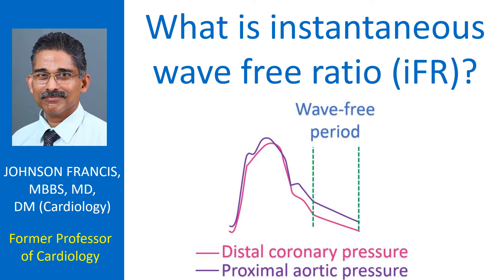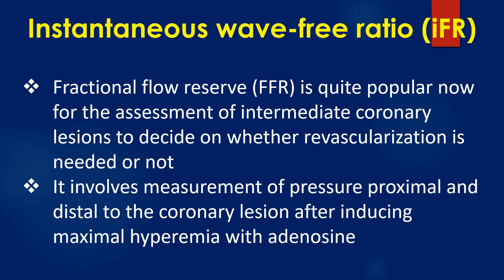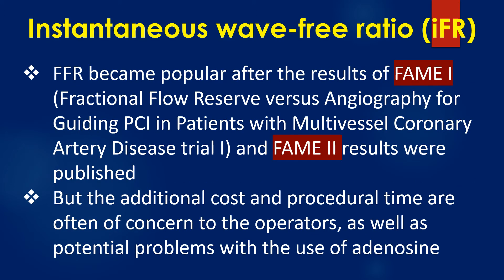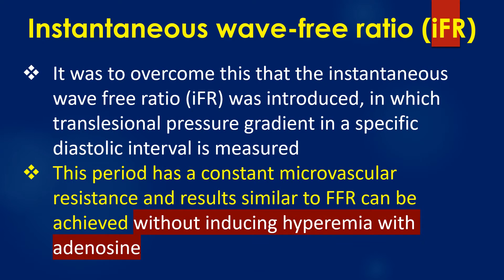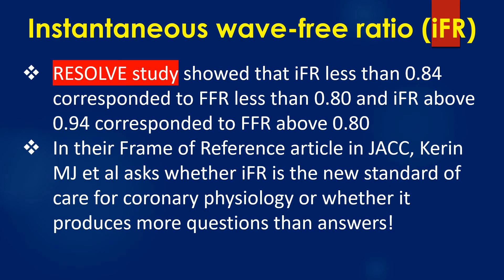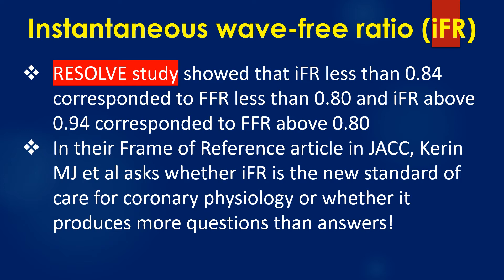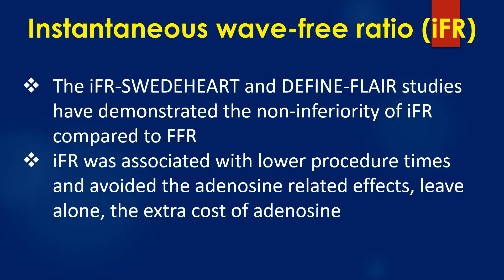What is instantaneous wave free ratio (iFR)?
Instantaneous wave free ratio or iFR is the translesional pressure gradient in a specific diastolic interval.